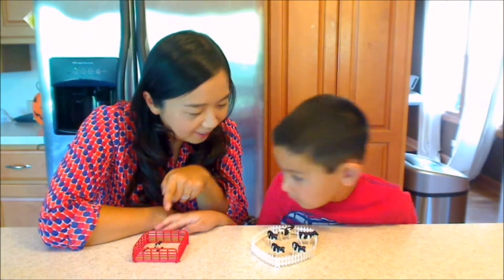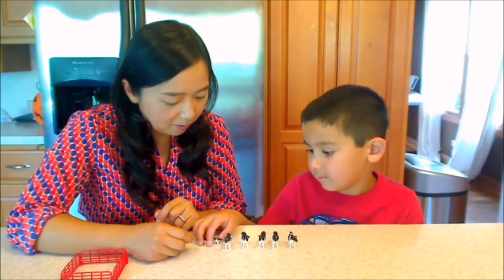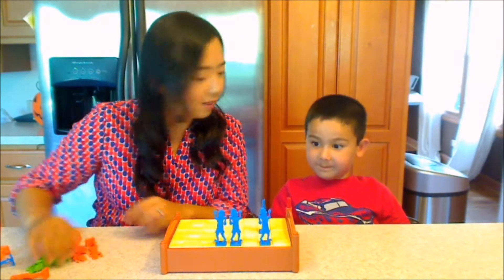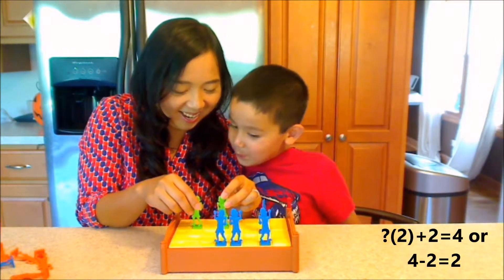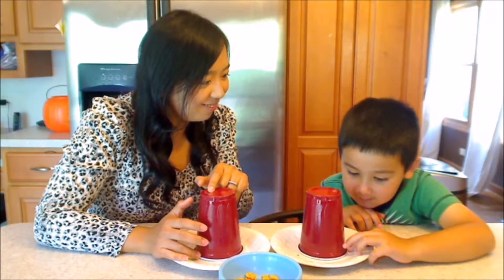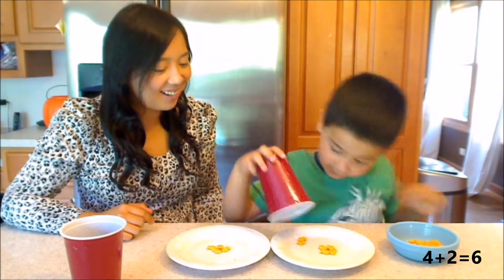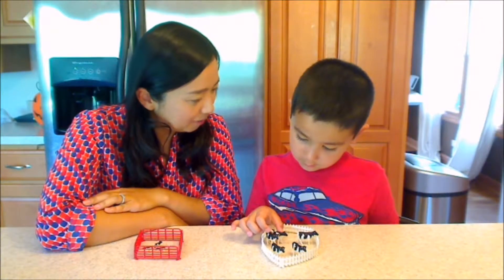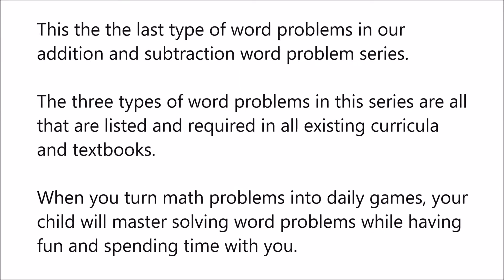Make Your Own Addition And Subtraction Word Problems: The Comparison Stories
This video shows you how to make your own addition and subtraction word problems using daily scenarios. You and your child and learn the concepts and practice solving problems while playing, having snacks, doing grocery shopping, and evening cooking together. Have fun!